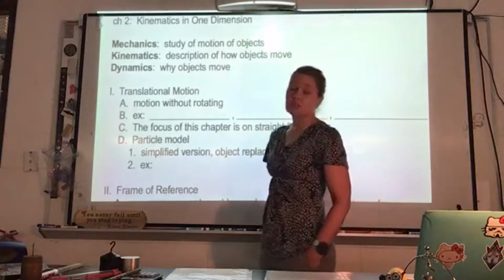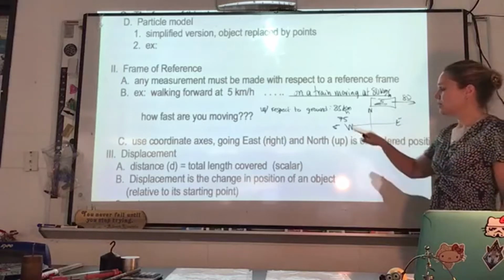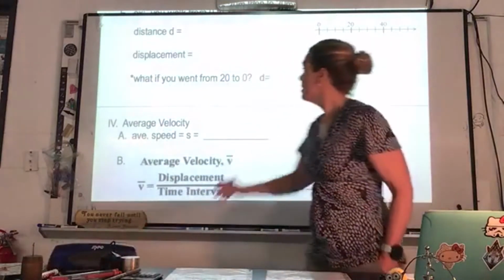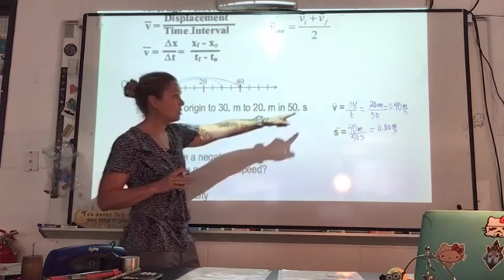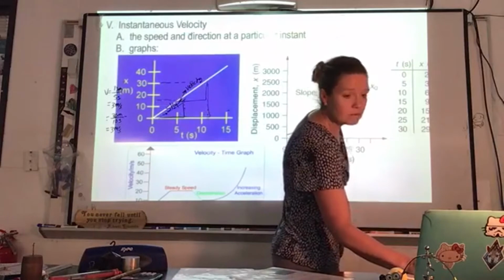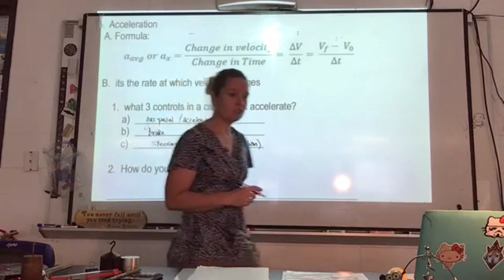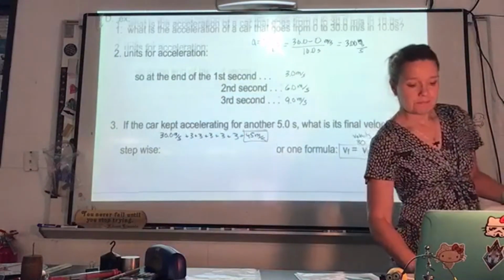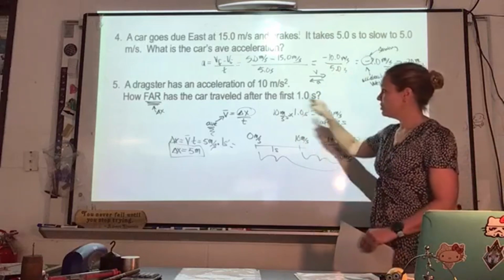velocity and acceleration